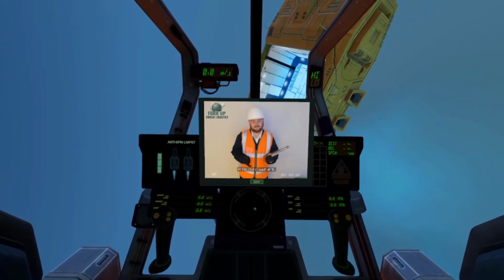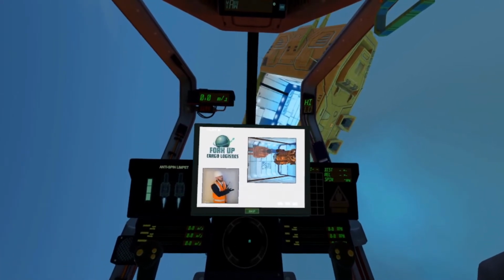My First Day Of Transporting..Nukes In Space | Space Docker VR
This game is Stressful, Difficult, and I want to play more.
First day of training and I was already moving Nuclear warhead.

You can find my Twitch here where I might Stream some more of Space Docker VR.